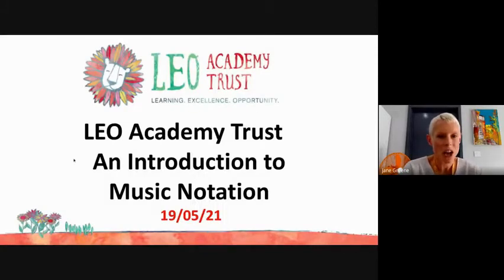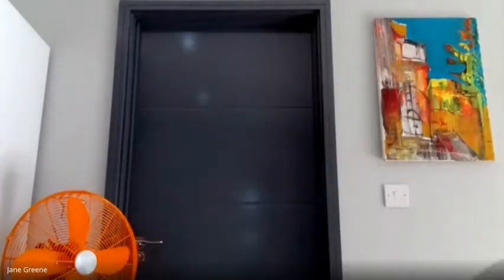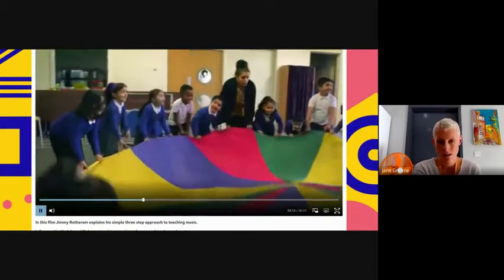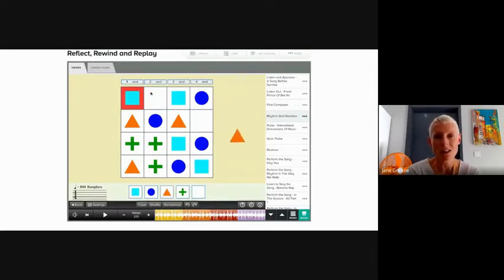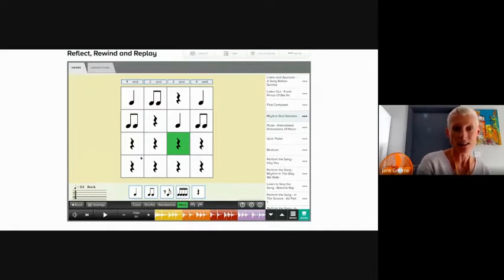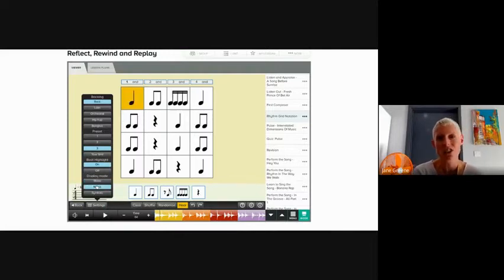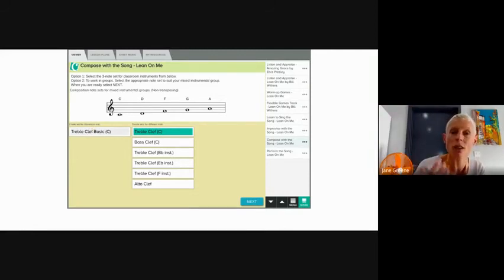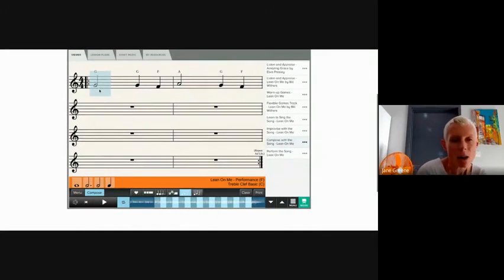Musical Notation CPD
This session will explore both graphic and staff notation. It will look at basic graphic notation that can be taught in EYFS and then demonstrate how to progress to blob and staff notation in KS1. The session will also explore the musical stave, note values and note names that KS2 pupils are expected to know.